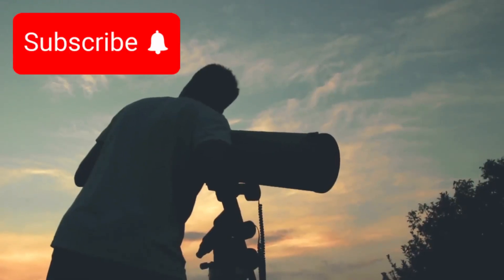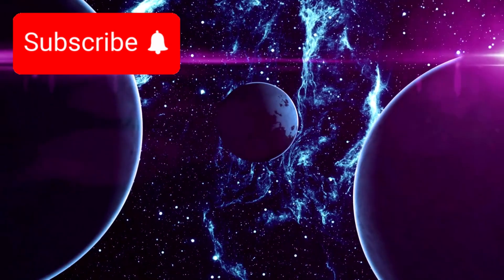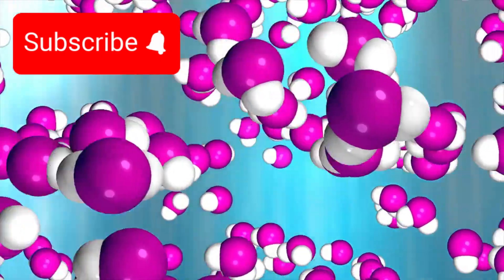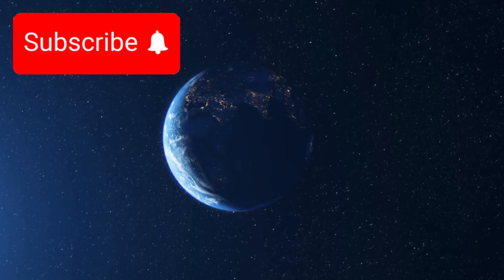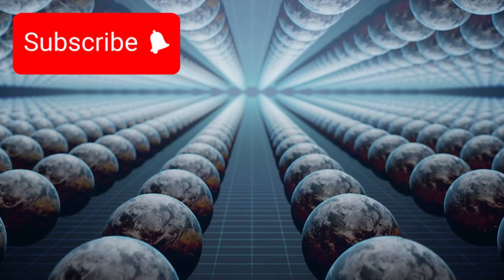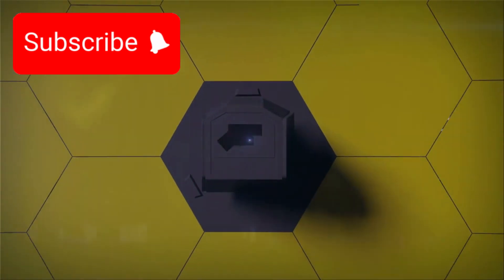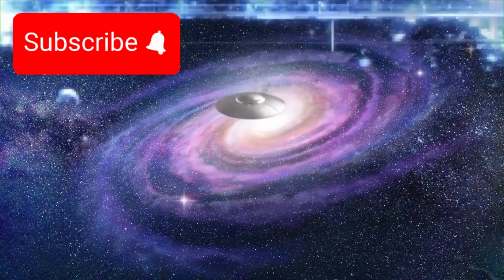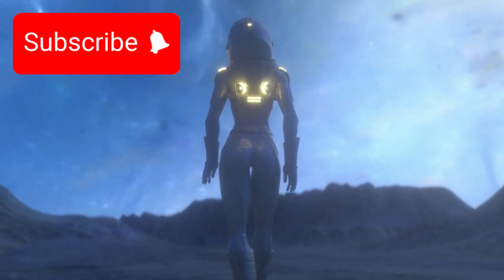James Webb Telescope Detects ADVANCED Civilization on Proxima B!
🛸 James Webb Telescope Detects Signs of an ADVANCED Civilization on Proxima B! 🌍
The James Webb Space Telescope may have just made the biggest discovery in human history — evidence of an advanced alien civilization on Proxima B, the closest potentially habitable exoplanet to Earth. Atmospheric signals, strange structures, and unexplained light patterns… what exactly did JWST uncover?